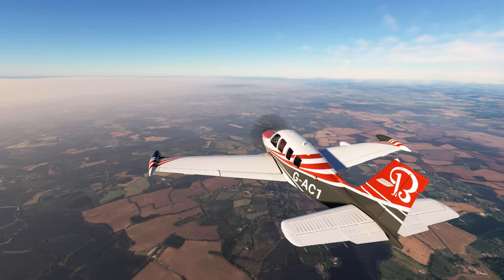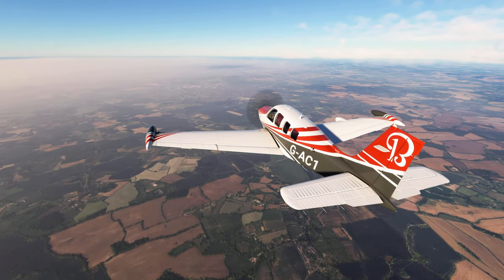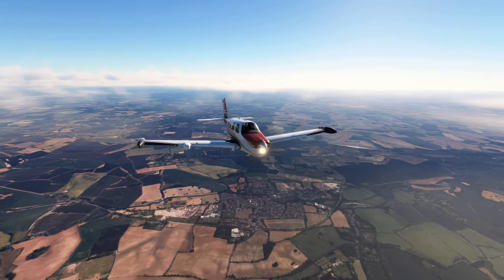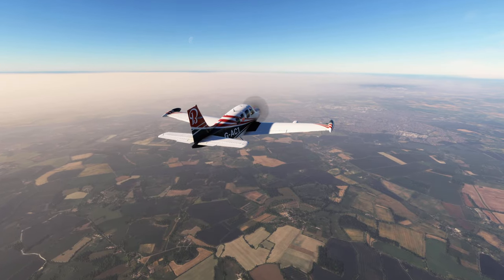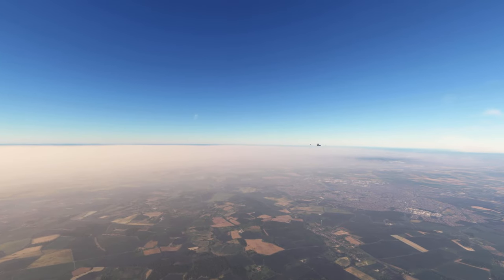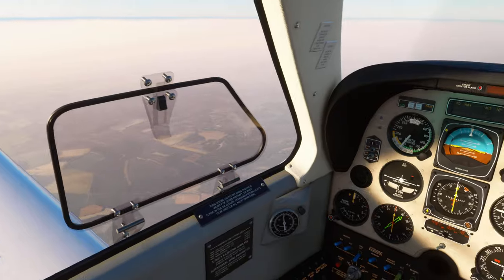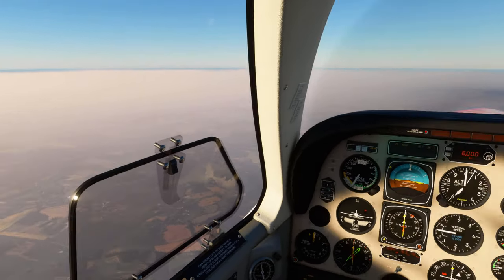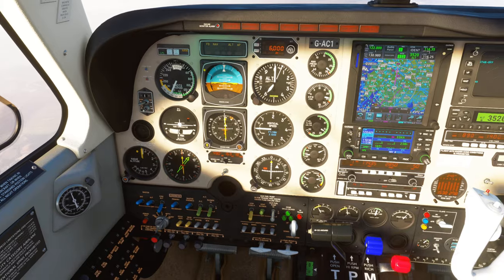clip of Beech Bonanza 2024 04 01 08 32 02